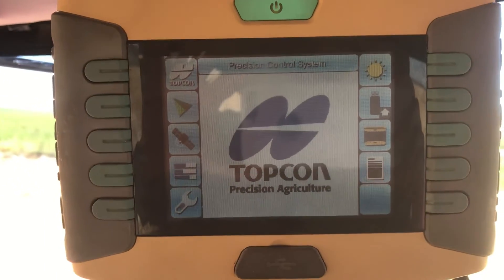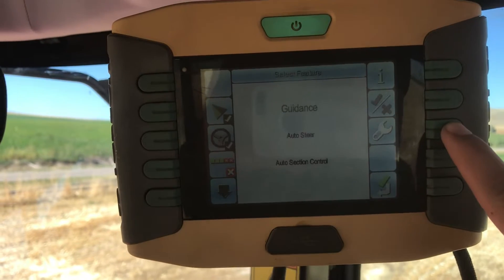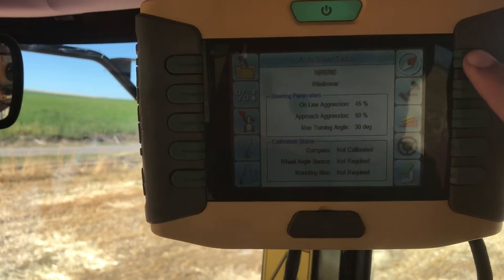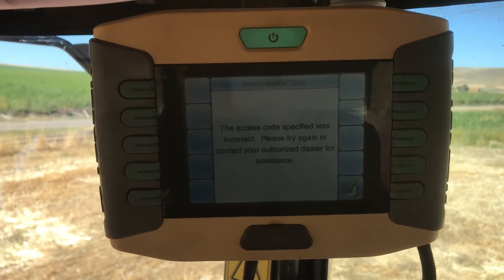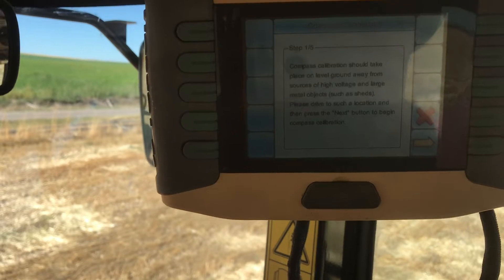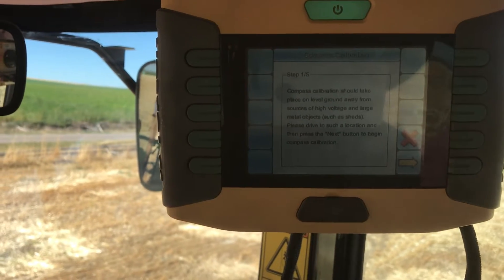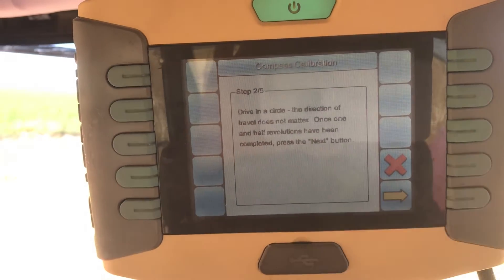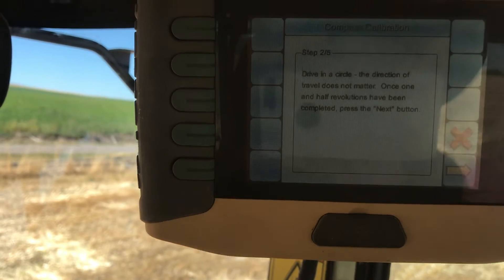How to do a compass calibration in a Topcon GPS system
How to do a compass calibration for a Topcon GPS system in a Massey 9760 swather.